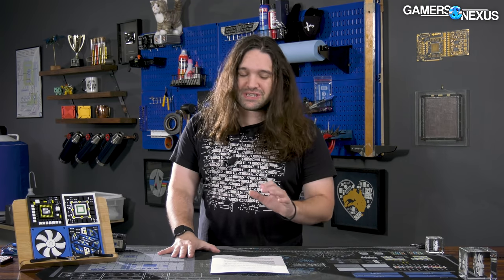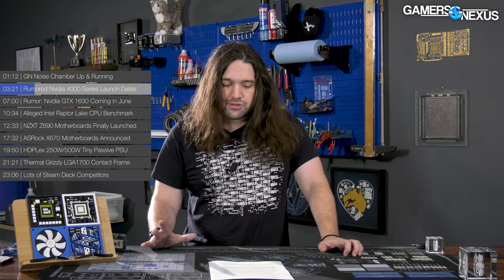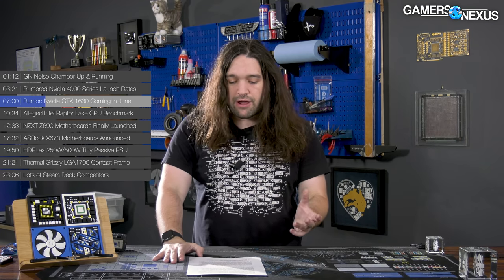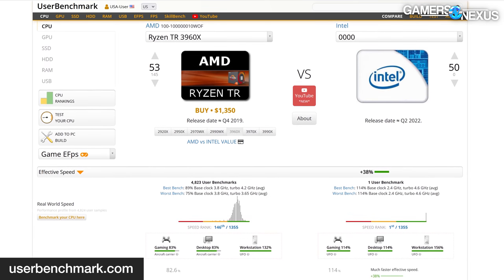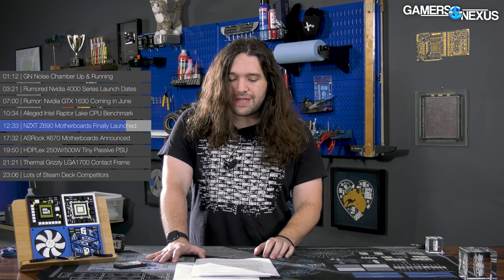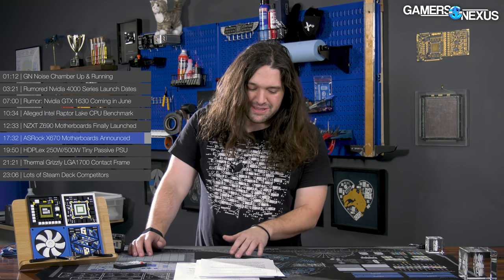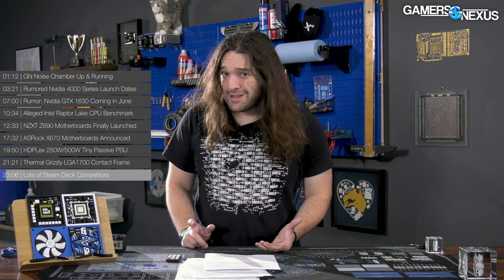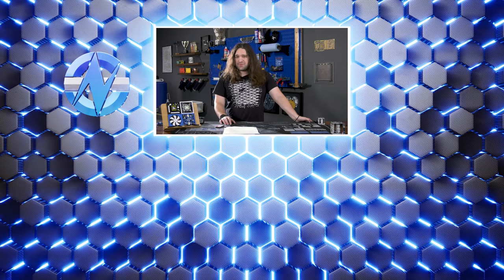HW News - Unbend Intel, RTX 4090 Launch Dates, GTX 1630 GPU, & Steam Deck Alternatives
Tons of news this week! NVIDIA RTX 4090 and RTX 4080 cards get rumored launch dates, Intel's 12th Gen CPUs can be unbent, AMD AM5 motherboards are abundant, & more.

GN Blueprint T-Shirts are BACK IN STOCK!
You can also grab a GN Red & Black HUD Desk-Sized Mouse Mat!

TIMESTAMPS

00:00 - Recap of the Week
01:12 - GN Noise Chamber Up & Running
03:21 - Rumored Nvidia 4000 Series Launch Dates
07:00 - Rumor: Nvidia GTX 1630 Coming in June
10:34 - Alleged Intel Raptor Lake CPU Benchmark
12:33 - NZXT Z690 Motherboards Finally Launched
17:32 - ASRock X670 Motherboards Announced
19:50 - HDPLex 250W/500W Tiny Passive PSU
21:21 - Thermal Grizzly LGA1700 Contact Frame
23:06 - Lots of Steam Deck Competitors

Host, Editorial: Steve Burke
Editorial: Jeremy Clayton
Video Production: Keegan Gallick